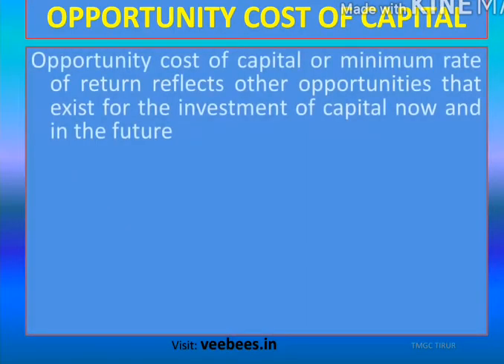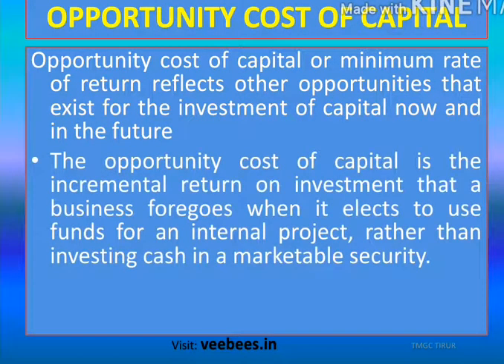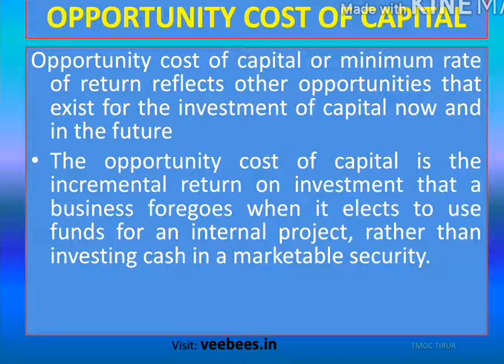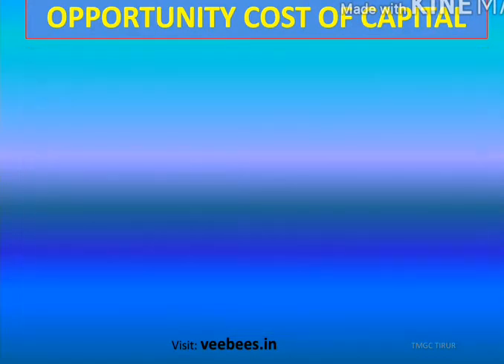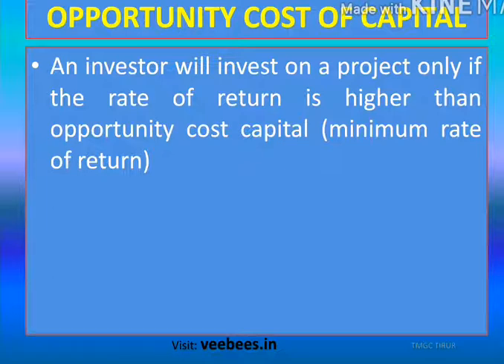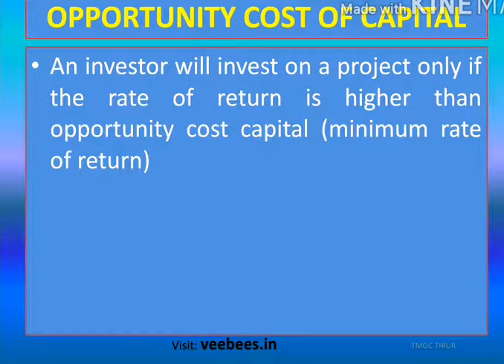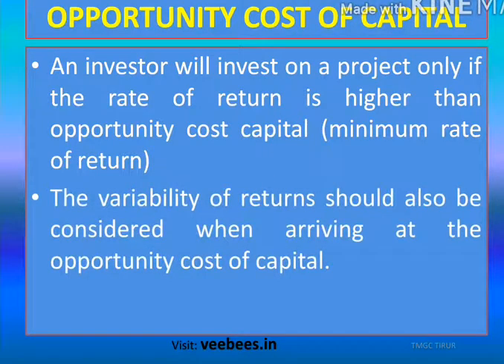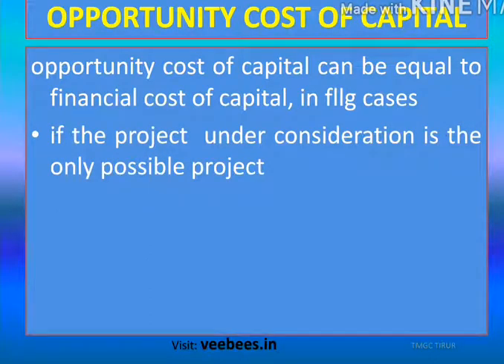Opportunity cost of Capital